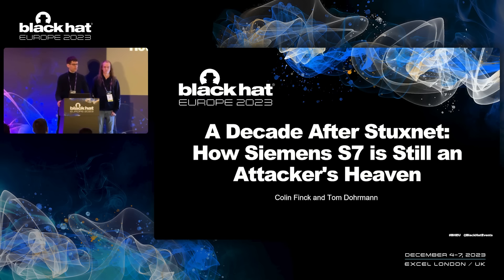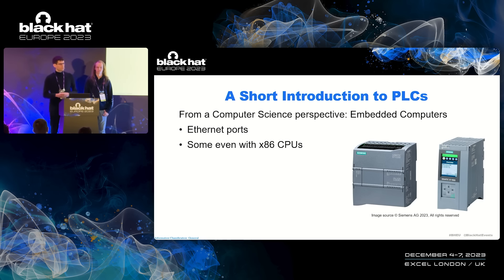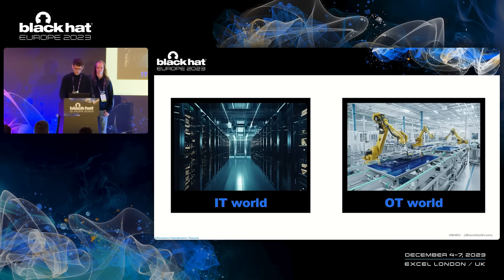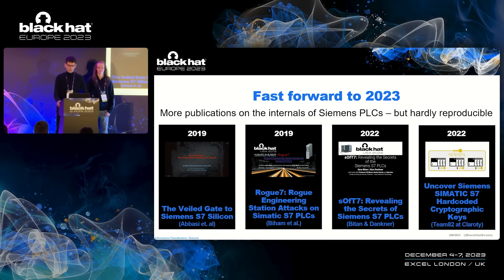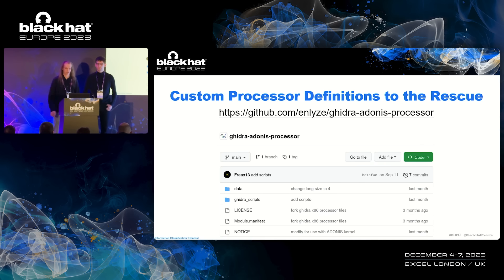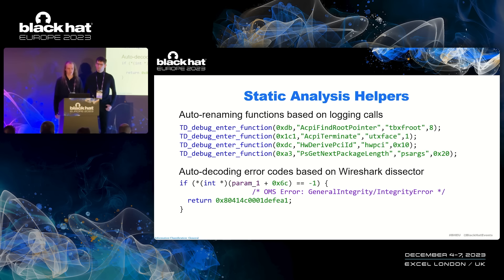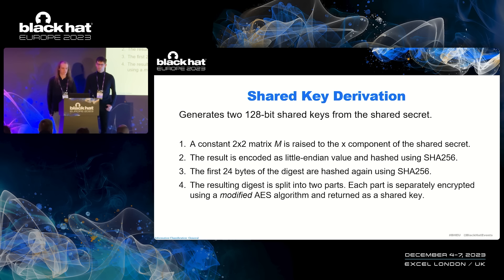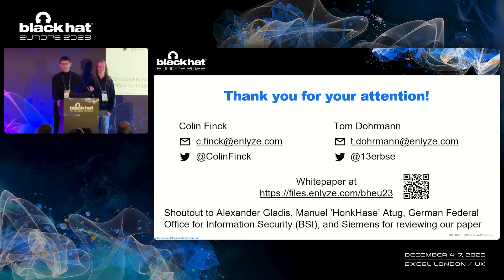A Decade After Stuxnet: How Siemens S7 is Still an Attacker's Heaven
...In our presentation, we reverse-engineer the Siemens S7-1500 Software Controller PLC up to the communication protocol and show the violation of fundamental security principles. We show that substantial efforts have been put into obfuscating communication and modifying established cryptography primitives without increasing the effective security level.

By: Tom Dohrmann , Colin Finck